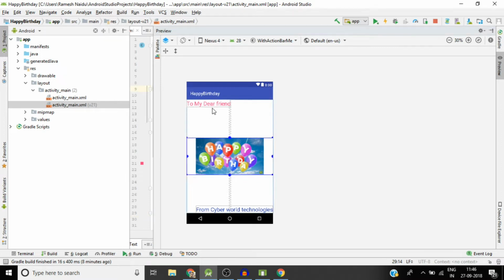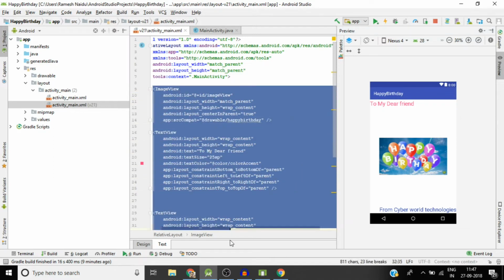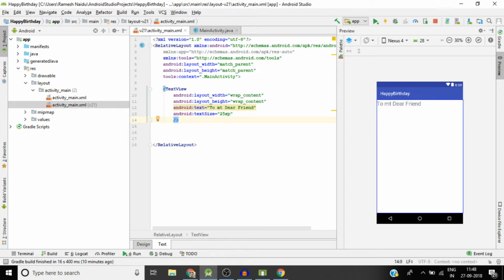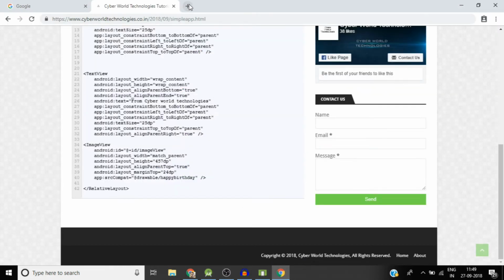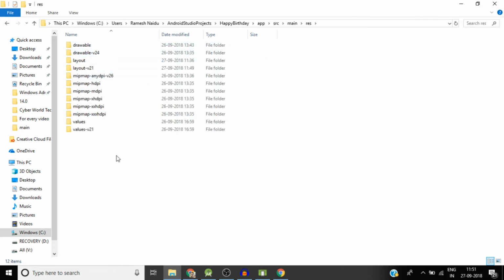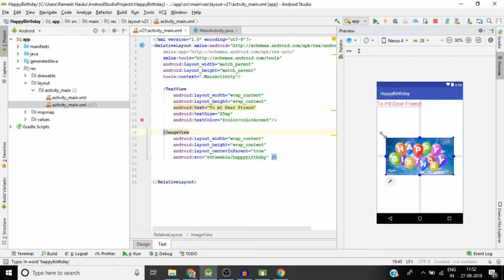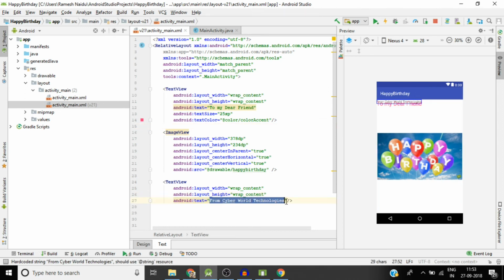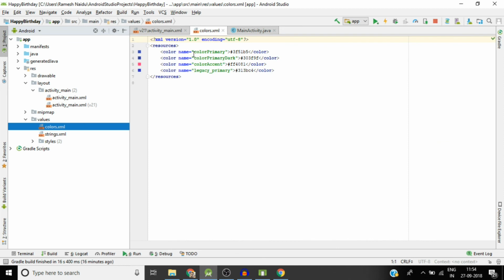Android Studio Tutorial For Beginners || Android App Development 2018 || 03 Simple Android App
This Android Studio tutorial video will help you learn the basics of Android App development. It is ideal for both beginners and professionals who wants to learn the basics of Android.

Why to learn Android ?

Welcome to the first video in android app development tutorials.
In this video we can learn a simple introduction to android.
Android is an operating system mainly used for smart phones.But now you can find android in your Tab, Watches and even in your cars. Today Android became most  popular programming language.

And Android is fast becoming one of the biggest platforms for programmers today. There is a huge demand for skilled Android developers all over the world. Most businesses across multiple domains are building Android Apps both for enterprise and retail products. Whether you are student or in the IT industry, possessing Android Development skills will help you take the next big leap in your career.As a part of this course, you'll develop your own mobile applications under Our guidance  to give you a hands-on experience.This course is designed to help you become a mobile app developer.